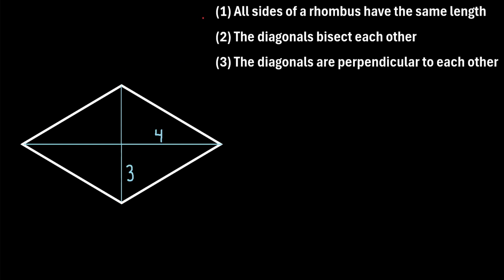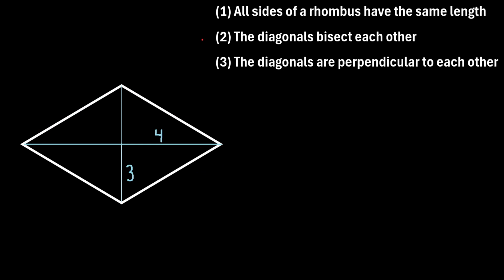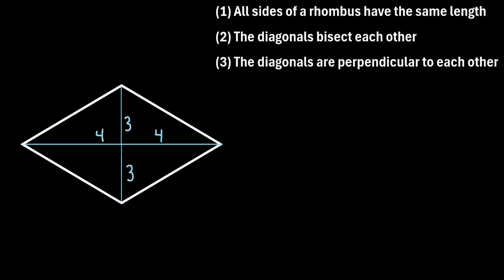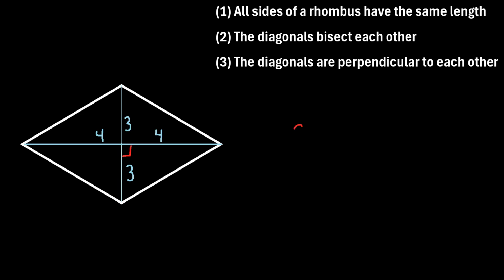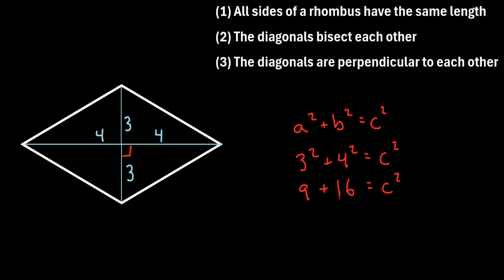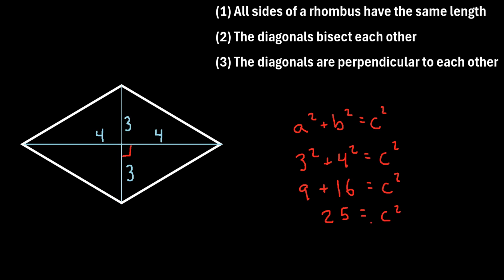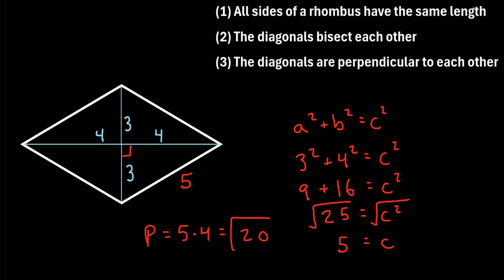How to Find Perimeter of Rhombus Given Diagonals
In this video I explain how to find the perimeter of a rhombus given the length of the diagonals, including a step-by-step example.